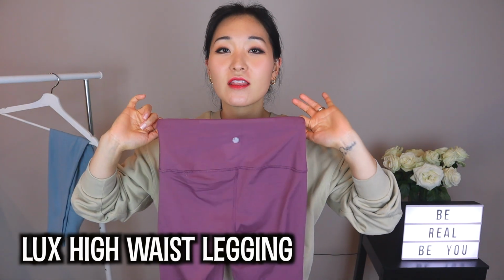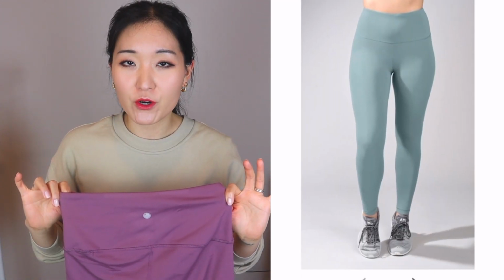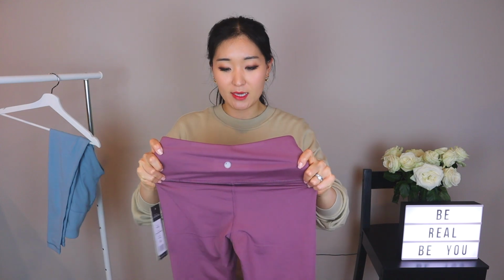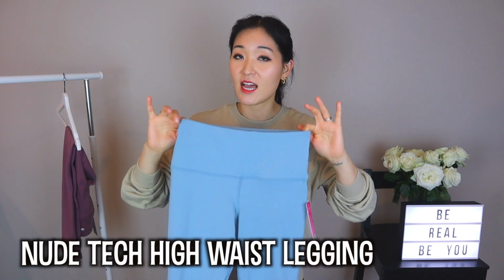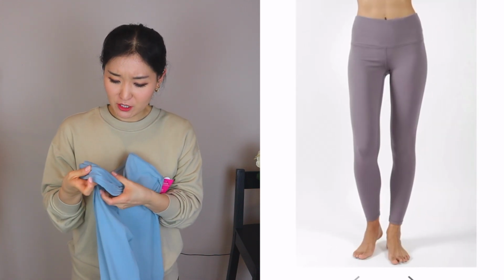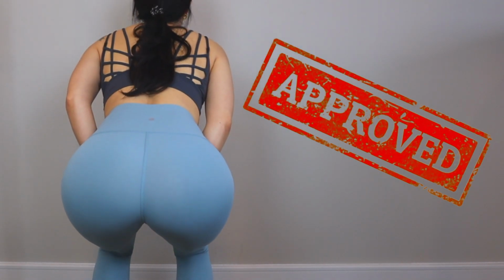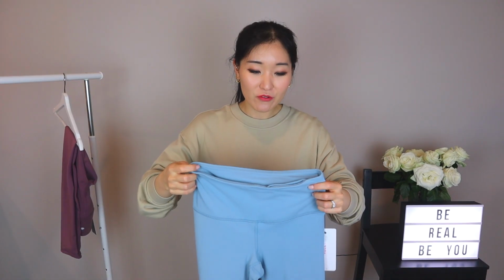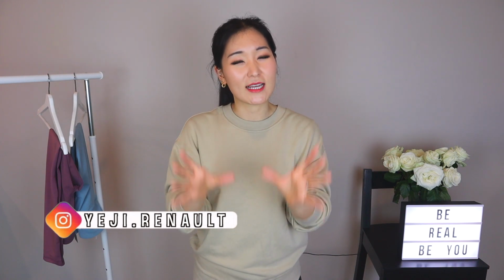YOGALICIOUS REVIEW // IS IT WORTH IT?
I feel as though the brand Yogalicious has made products for yogis and those doing low-intensity workouts. Their leggings are buttery smooth, soft, and extremely thin. Considering how thin the leggings are, they are quite resilient. I cannot attest to pilling, however, the leggings are quite comfortable and form-hugging. Nonetheless, the sizing is a bit off and their leggings run big. Overall, I do believe they are a good mid-tier brand.